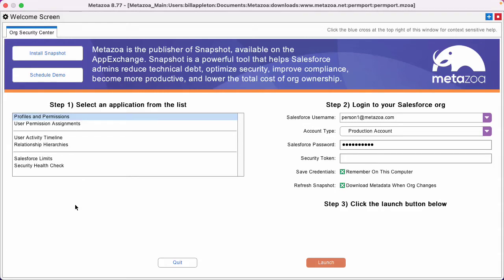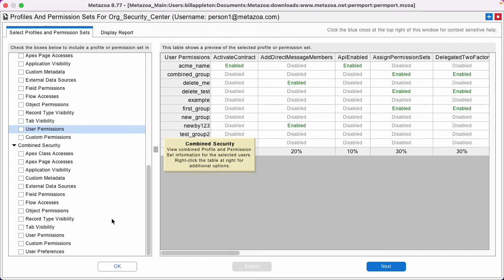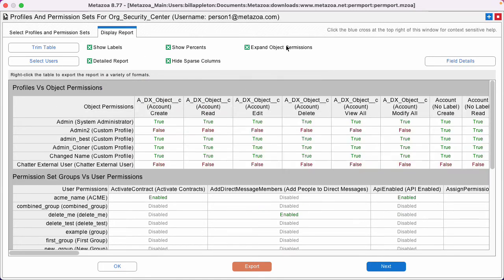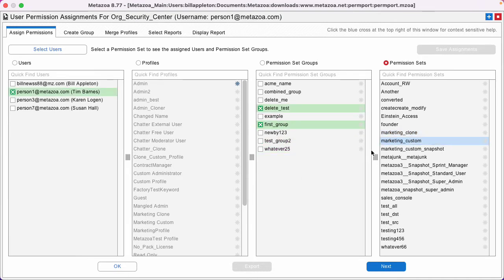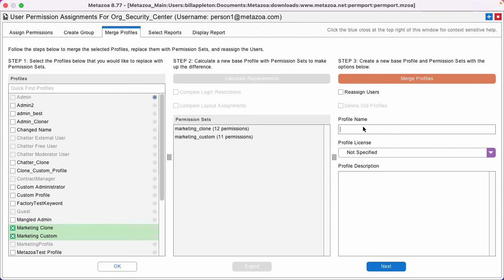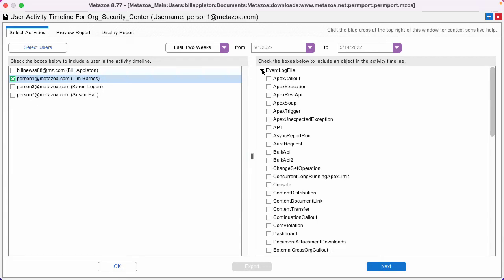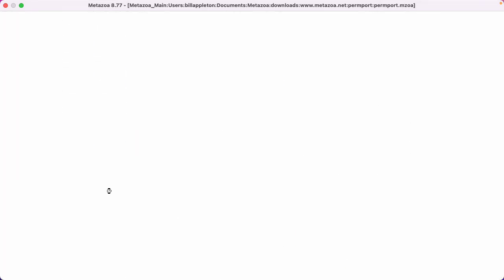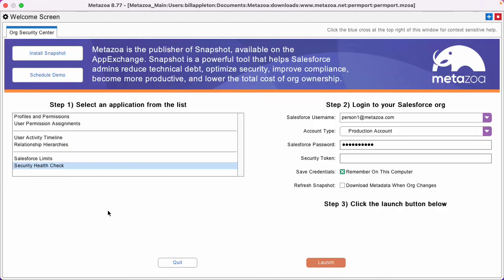org_security_movie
Org Security Center - Profile & Permission Set Management

Explore Profiles and Permission Sets With A Visual Matrix!

Org Security Center provides six applications to manage permissions and improve security. Reports include Profiles and Permission Sets, Permission Assignments, Activity Timeline, Relationship Hierarchies, Salesforce Limits, and Security Health Check.

Document Profiles, Permission Sets, and Permission Set Groups with a visual matrix. The Combined Security reports show all assigned permissions by user. This report is vital for org security because the actual end user permissions are calculated.

The User Permission Assignment application can be used to rapidly create Profiles, Permission Sets, and Permission Set Groups. You can bulk edit user permission assignments and merge similar profiles. Document all permissions with detailed reports.

The User Activity Timeline report documents all user interactions with an org over a given time frame. See which attachments or reports were downloaded. This application can be used to investigate data breach, insider threats, and malicious activity.

PROFILES AND PERMISSION SETS • Document Apex Class, Apex Page, Custom Tab, Custom Application, Object, Field, Flow, Page Layout, Record Type, and User Permissions with a visual matrix.

USER PERMISSION ASSIGNMENTS • Merge similar Profiles and generate Permission Sets that make up the difference. Automatically create Groups from related Permission Sets. Create new Permission Sets with unions, intersections, and differences.

USER ACTIVITY TIMELINE • Investigate user activity over time. Events include API calls, Apex executions, and Dashboard views. See all Reports, Attachments, or Documents that were downloaded. Monitor Setup Audit Trail changes.

RELATIONSHIP HIERARCHIES • Visualize the User Role Hierarchy.

SALESFORCE LIMITS • Check if your org is close to any Salesforce limits.

SECURITY HEALTH CHECK • Document security warnings in a color coded report.

REGULATORY COMPLIANCE: CCPA, COPPA, HIPAA, GDPR, PCI, PII, and SOX

Our desktop application communicates directly between your personal computer and your Salesforce account for maximum security and performance. There is no package to install. Upgrade to export reports in CSV, HTML, PDF, and Native Excel formats.